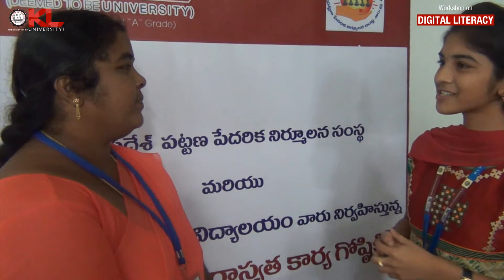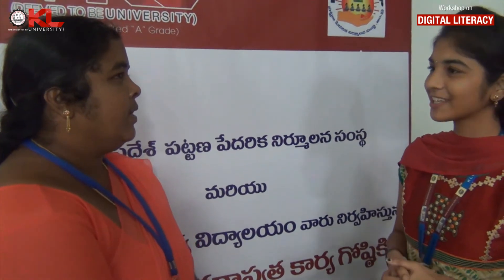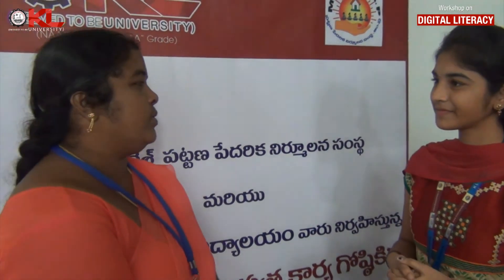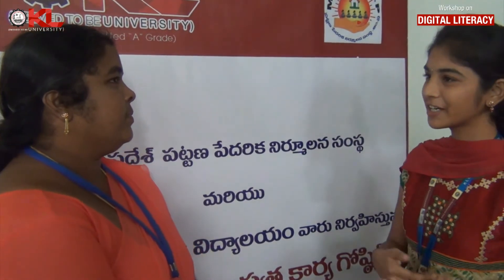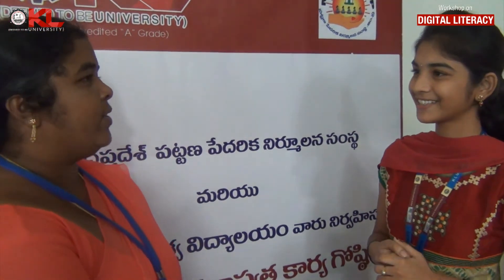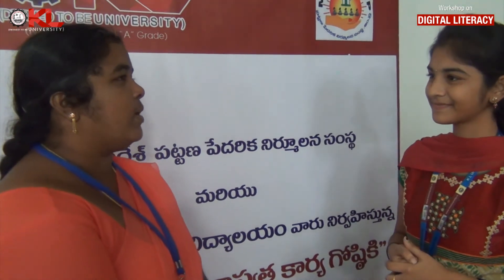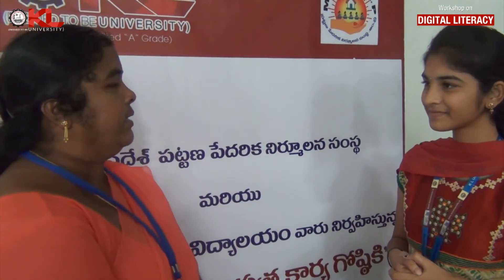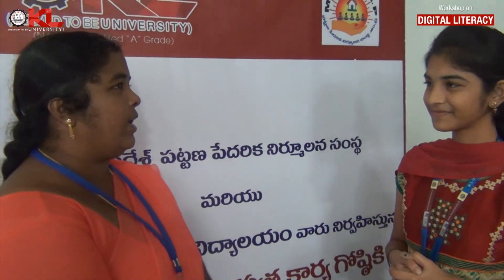KL - Deemed to be University | Digital Literacy Workshop | R&D Division | Department of CSE & MEPMA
A workshop on Digital Literacy conducted by KL - Deemed to be University